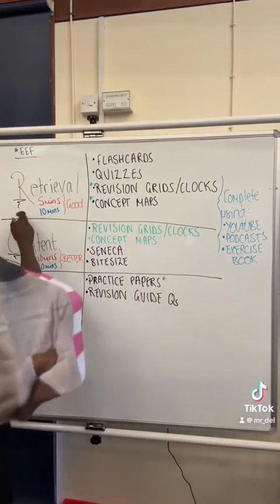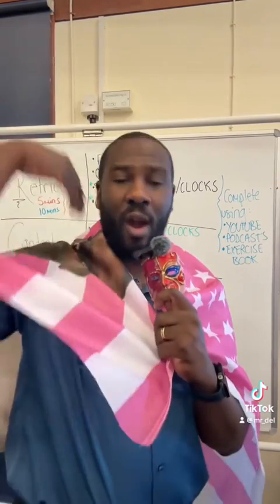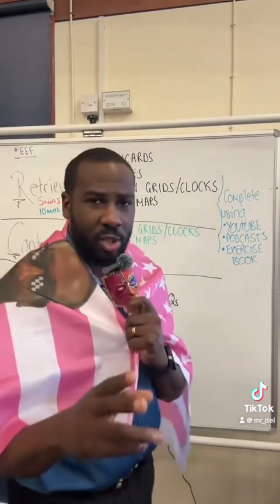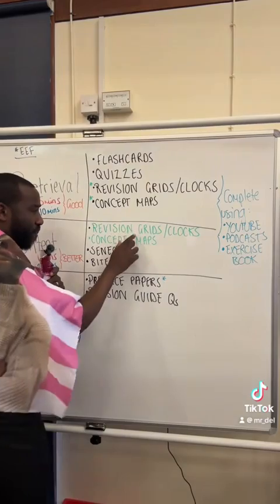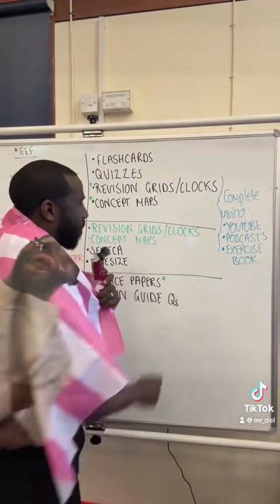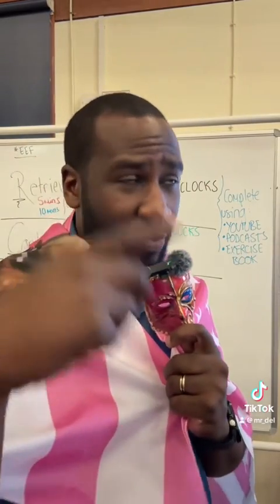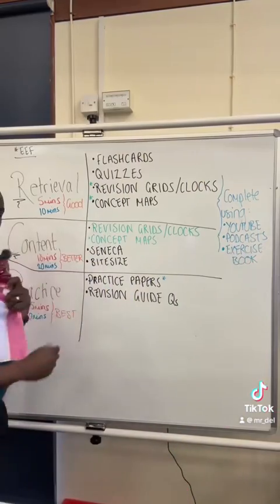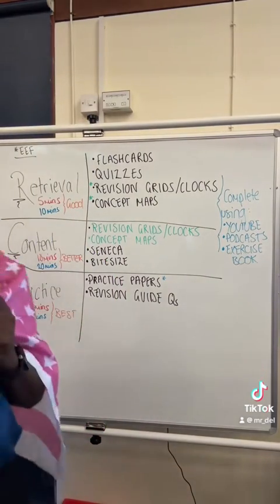How to revise: The RCP method